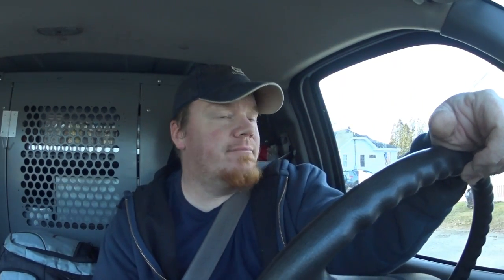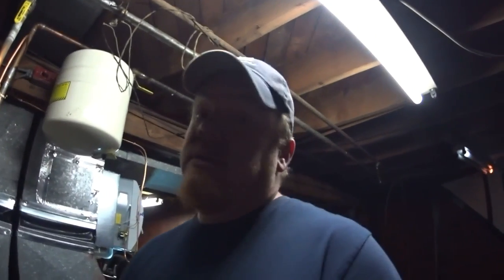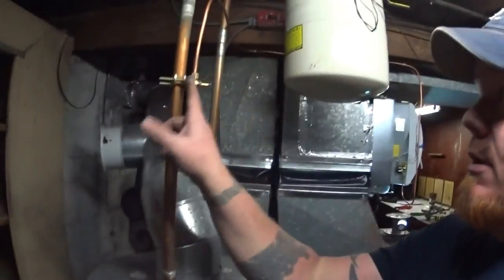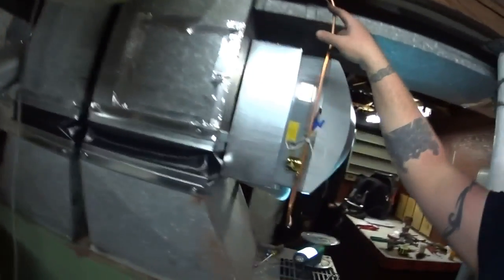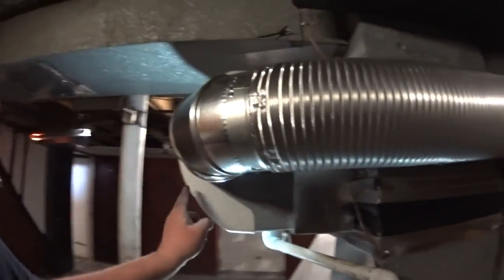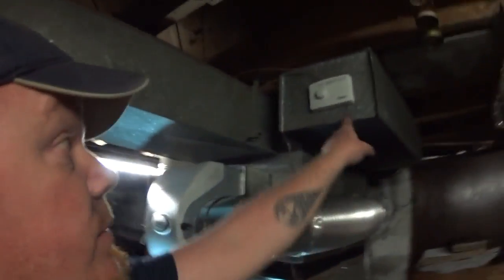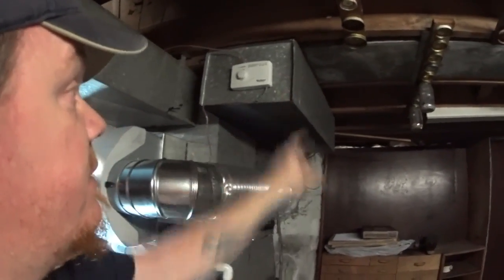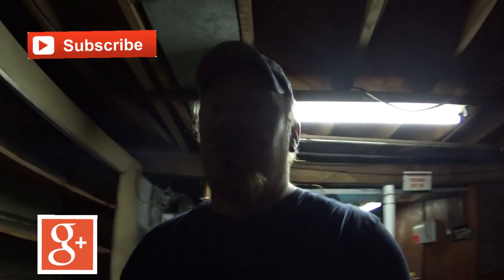Aprilaire model 400 humidifier installation.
in this video I install an Aprilaire 400 bypass humidifier.  I needed to make a custom box to make the installation work!